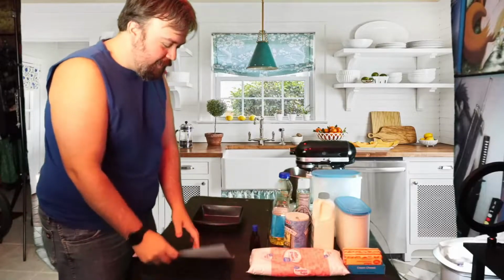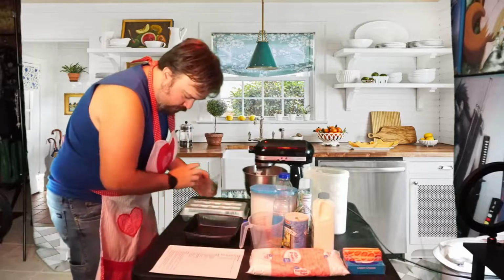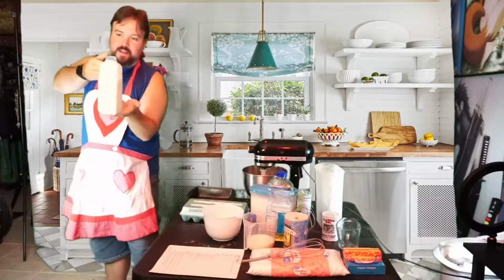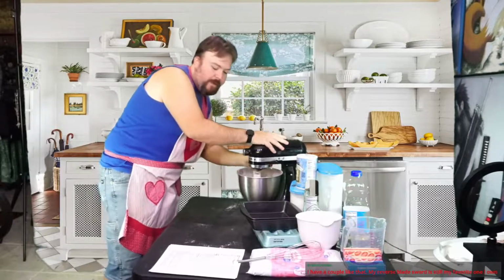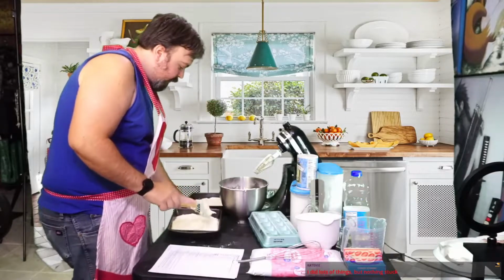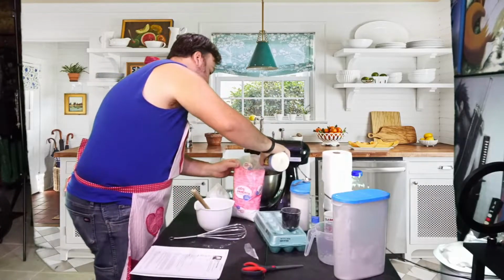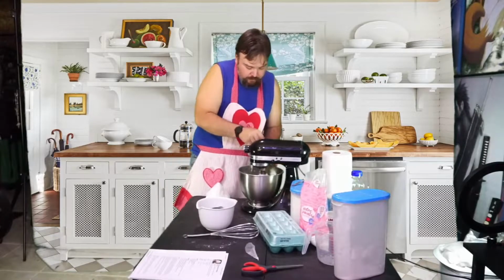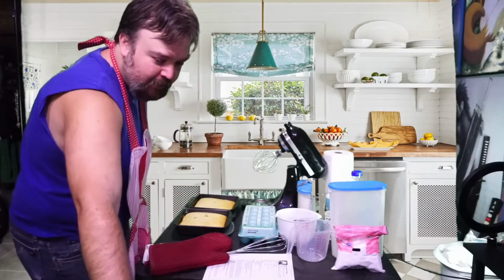Making a yellow cake and also cream cheese frosting!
In case anyone missed it the other day, it's me again in my totally real kitchen making a cake! I don't ice it in video cuz it needs to cool completely first, but you get to see me throw things together!